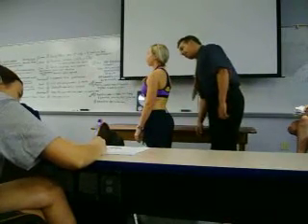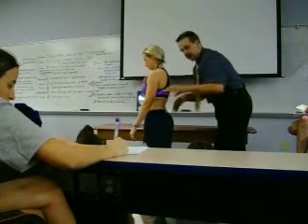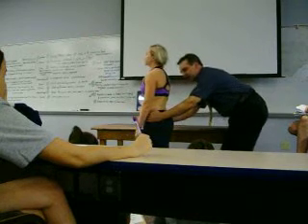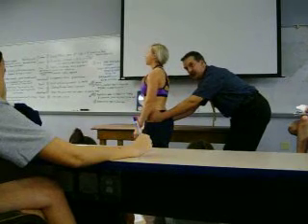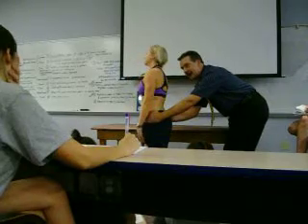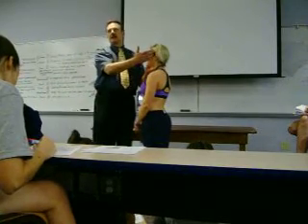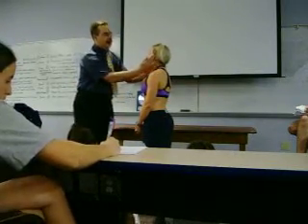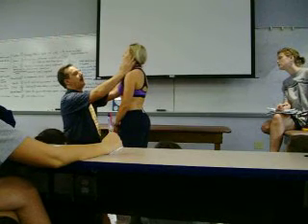Upper Extremities Examination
PD Lab- Musculoskeletal UE pt. 1